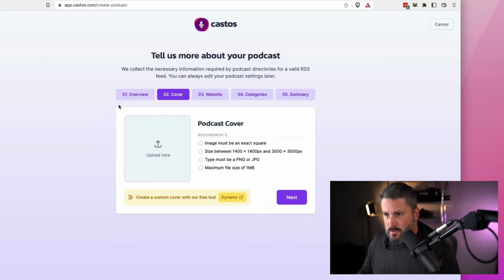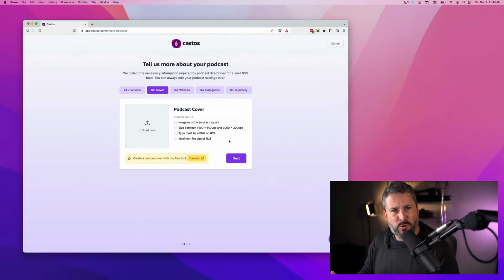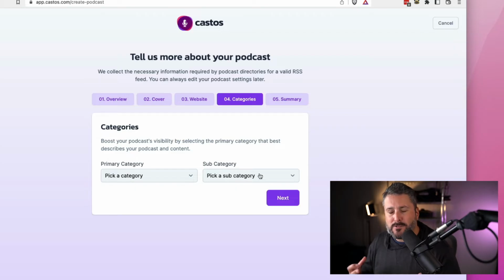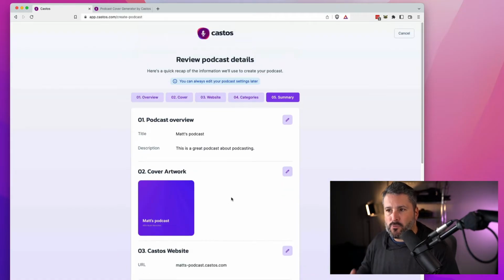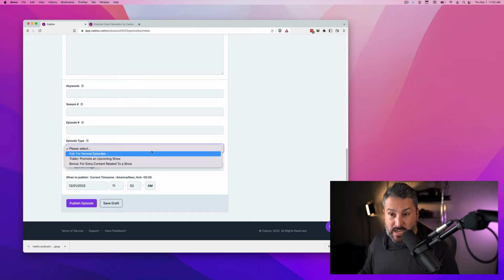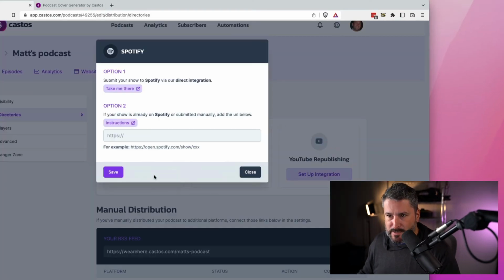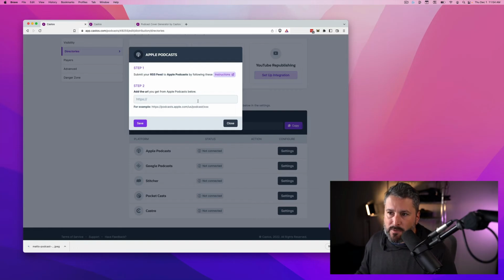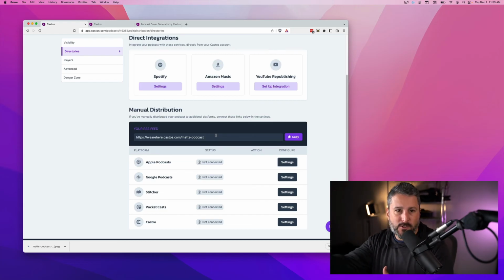Getting started with Castos Podcast Hosting 🎙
Get your Castos podcast account and feed set up in 5 minutes! We already know the video is 10 minutes, as we cover some extra stuff after successfully creating our account. Once your account feed is configured, all you have to do is upload your first episode and start telling the world about your new podcast feed at Castos!

== Timestamps ==

00:00 Introduction
00:33 Title & Description
01:28 Cover Image & Dynamo
02:33 Castos Podcast Websites
03:37 Selecting podcast categories
04:14 Summary of RSS setup
05:00 Adding first episode
05:40 Onboarding checklist
06:15 Spotify, Amazon, & YouTube
06:52 Apple & Google
07:49 Your podcast RSS feed
08:30 Websites & more podcast features